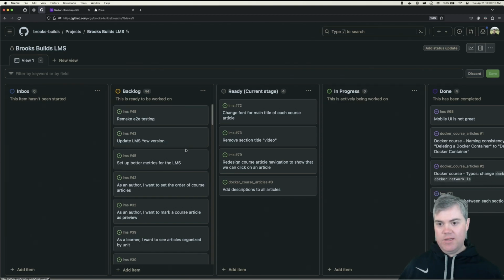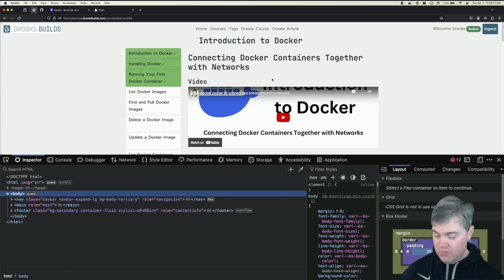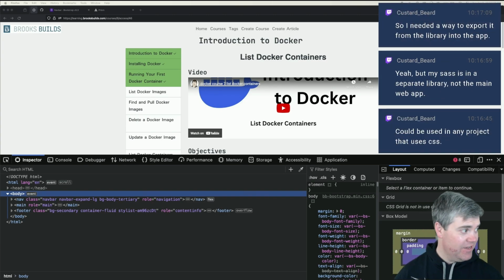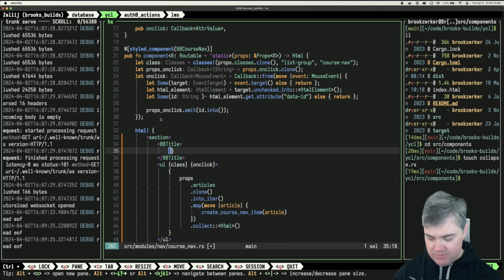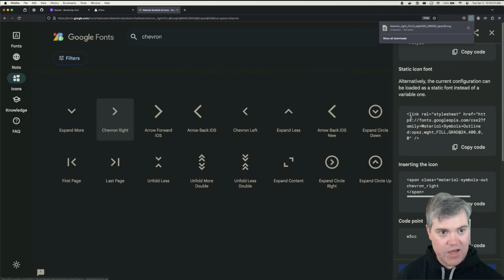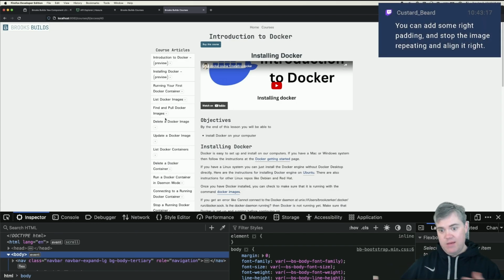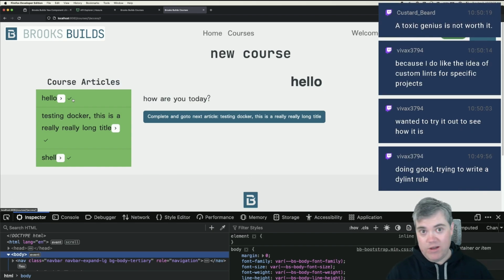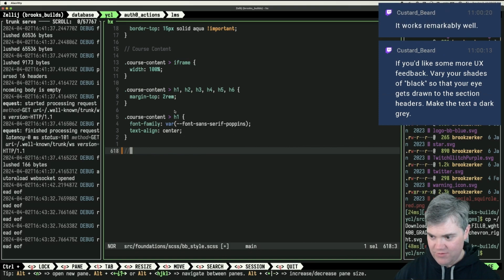Updating LMS for Docker course VOD part 31